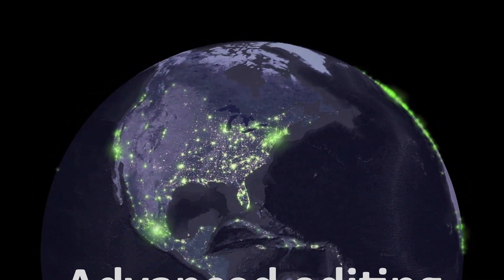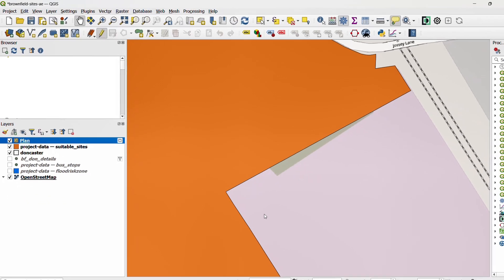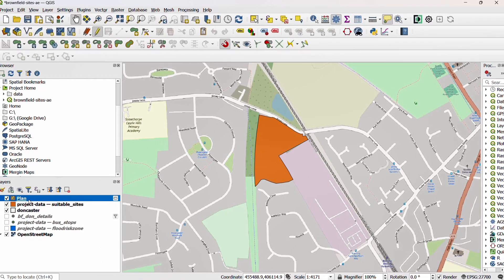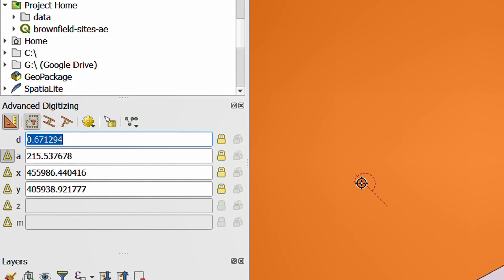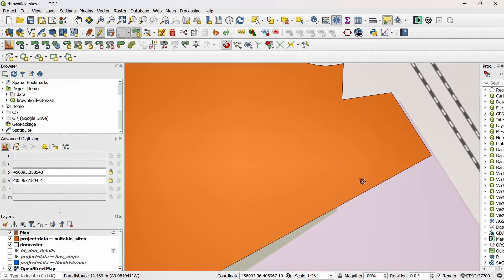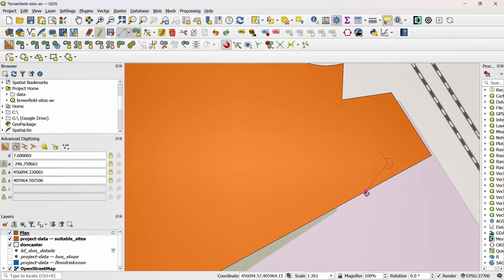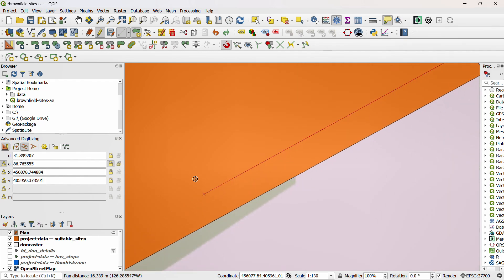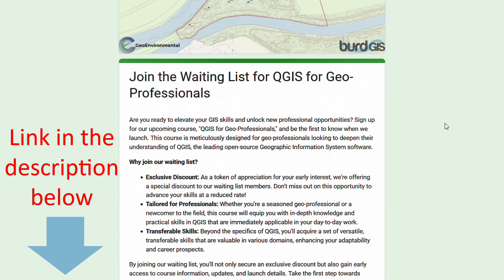Advanced editing in QGIS | burdGIS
Welcome back, map enthusiasts! 🌍 Today, we're diving into advanced editing techniques in QGIS, using a real-world scenario in Sunny Doncaster. In this tutorial, we'll guide you through creating precise landscape buffers and using advanced digitizing tools. Download the practice data and helpful PDF guide from the link below and follow along as we explore:

00:00 Intro and practice data
00:16 Selecting and zooming to features in the attribute table
00:52 Creating and setting up a temporary scratch layer
01:31 Adding and configuring toolbars for advanced digitizing and snapping
02:53 Using construction mode, distance, and angle settings
05:21 Drawing and snapping polygons with exact measurements
09:44 Join the waiting list for a new course and receive a discount on the course price

Whether you're working on urban planning, environmental projects, or just honing your GIS skills, this video has you covered.

📍 Follow us for more GIS insights and updates!